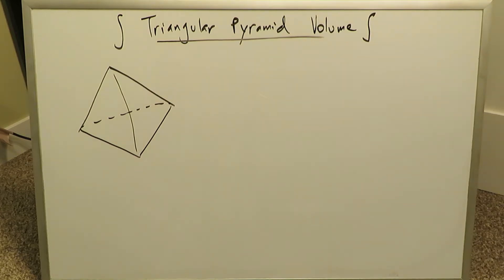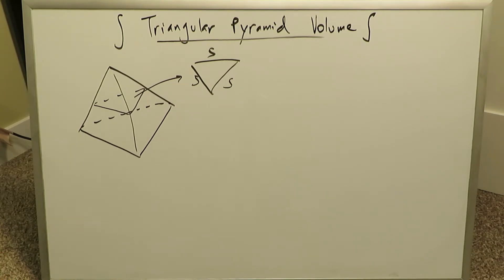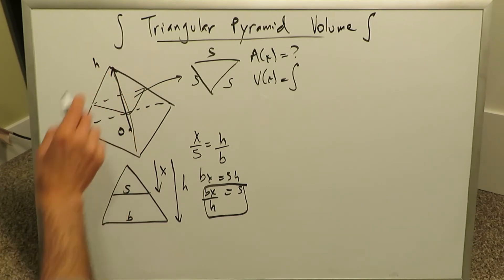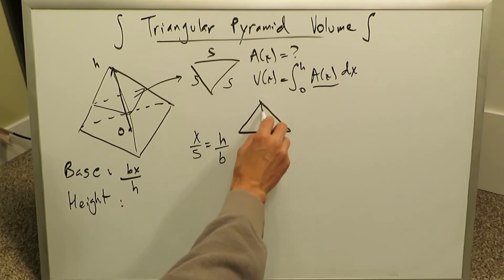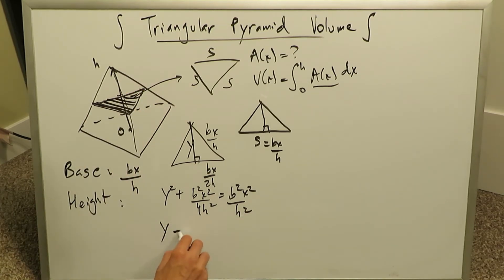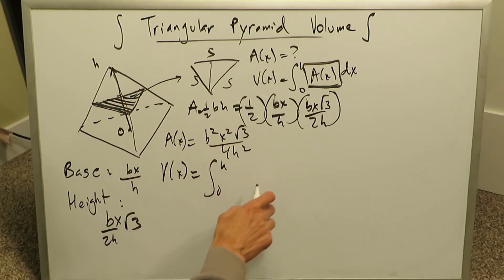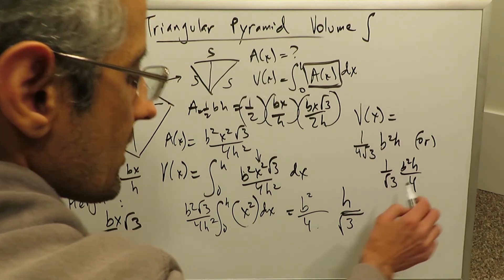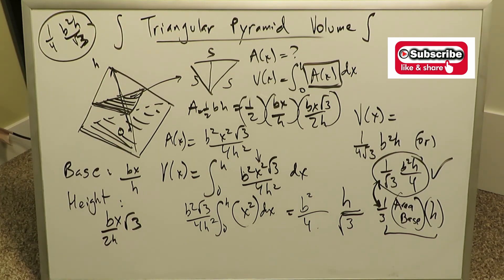Triangular Pyramid Volume Formula (difficult derivation simplified)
Learn the enjoyable Volume Formula derivation of the (regular) Triangular Pyramid via integral calculus technique. Step-by-step procedure carried through. This solid poses a slightly more difficult volume derivation compared to the square pyramid.

The purpose of the channel is to learn, familiarize, and review the necessary precalculus and trigonometry topics that form a basis for calculus.